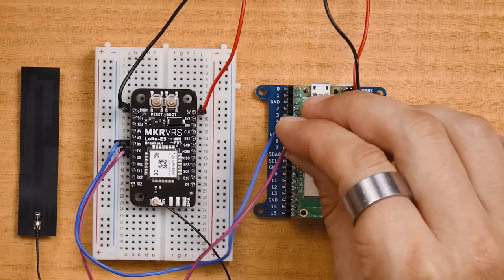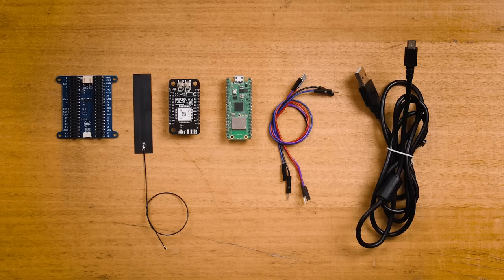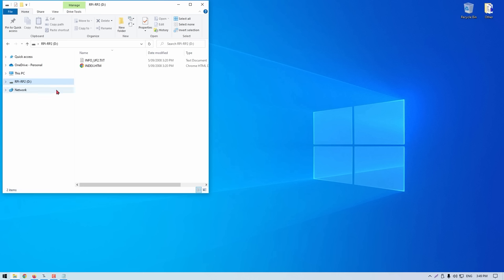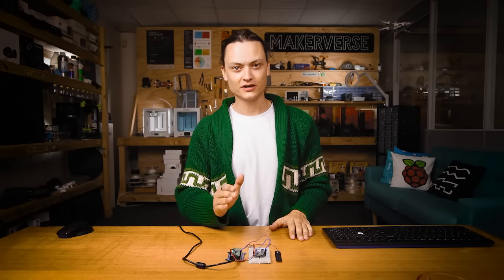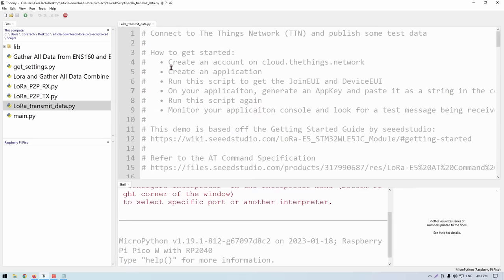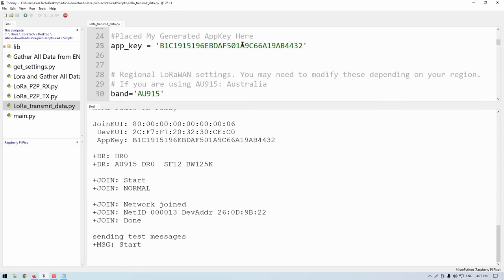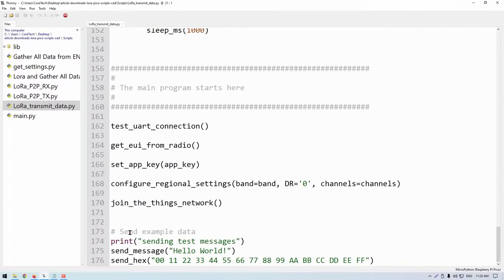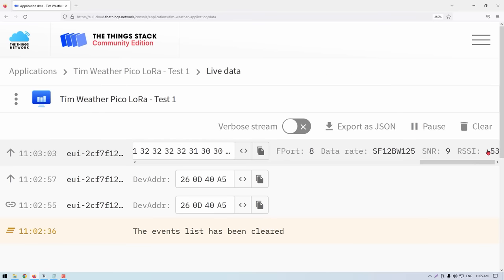LoRa on a Pico! Introduction to The Things Network with the Makerverse LoRa-E5 Breakout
This guide will instruct exactly how to build a LoRa Capable Raspberry Pi Pico with a Makerverse LoRa-E5 Breakout Module (10KM Range!). I will even demonstrate how to transmit Human Readable Weather Data accessible from any internet connected device for FREE using The Things Network.

Related Information

Rugged, Responsive, Reliable, and Remarkable the world of LoRa is Rad. Offering a huge range (thanks to it encoding data inside a Chirp Radio Signal), it has finally reached the point of simplicity for the end-user to set up their IoT Project easily. This video will teach you exactly how to liberate your edge-collected data and beam it right into the internet at will. This is a detailed step-by-step making it easy for everyone to set up their own LoRa system connected for FREE to The Things Network.

To be clear, this will demonstrate how to connect a Lora E5 Module to a Raspberry Pi Pico. Then we will set up Thonny IDE. Then create an Account with The Things Network. We will then Register our Device with The Things Network and send a simple Hello World Message to it. The Things Network is a Free IoT platform with gateways all over the globe. The Where To Now will be a Weather and Air Quality IoT Station set up in a 3D printed Case that sends Human Readable Weather Data to The Things Network that Runs on Boot. All wrapped up in a package that can fit into the palm of your hand and is fully ready to be Battery Powered or Wall powered.

So go ahead and install this system into your summer retreat, your boat, your secret campsite, inside your car, or anywhere you want to have accurate weather data! The world is your oyster and your LoRa system is the pearl.

If you have any questions about this content or want to share a project you're working on head over to our maker forum, we are full time makers and here to help

0:00 Intro
0:36 LoRa Overview
0:49 The Process
1:35 Weather Station Preview
1:49 What You Need
2:12 Hardware Assembly
3:55 Firmware Set Up
4:34 Thonny IDE Set Up
5:51 The Things Network Set Up
9:17 Huge Success!
10:01 Exploring the Data Packets
10:36 The Big Reveal!
10:52 How to Send Other Messages
11:14 LoRa Pico Air and Weather IoT Station!
13:33 Good LoRa Data Types
14:04 Outro!